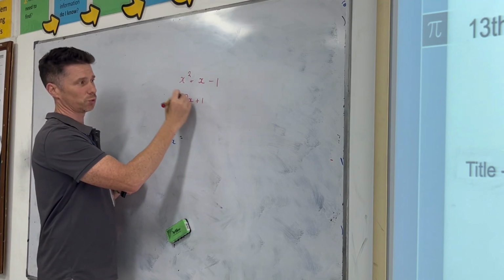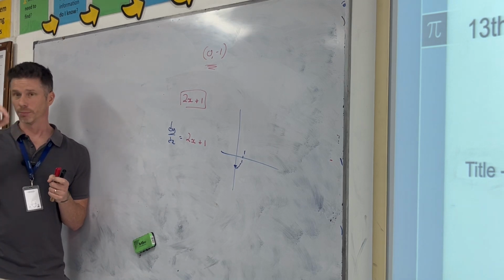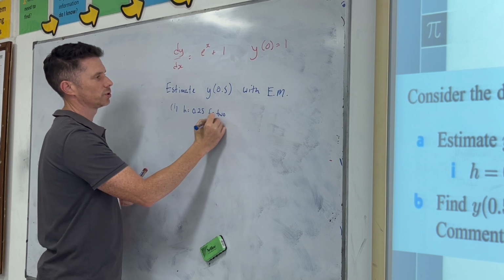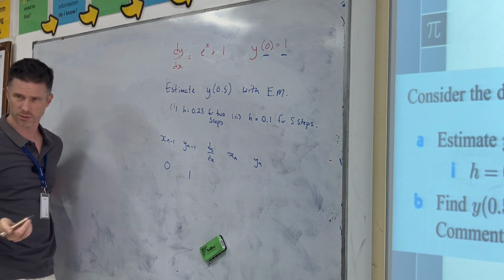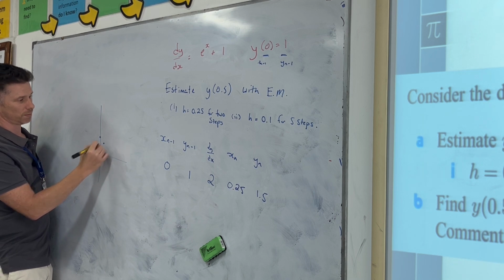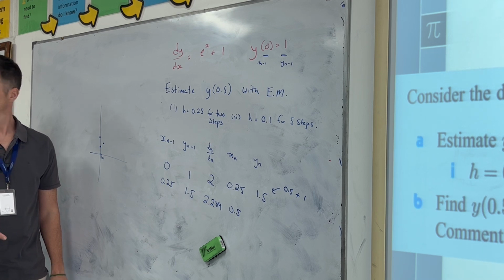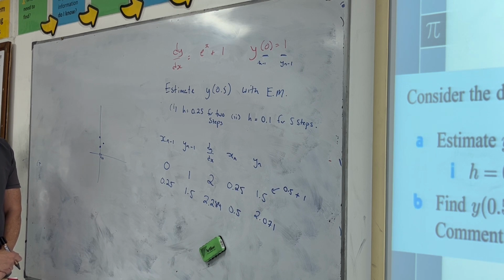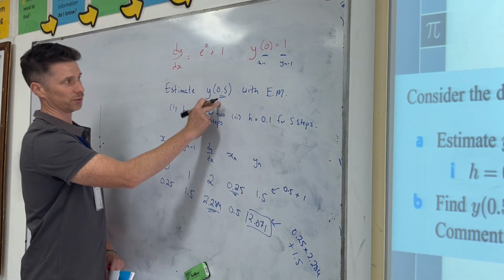Introduction to Eulers Method for Differential Equations